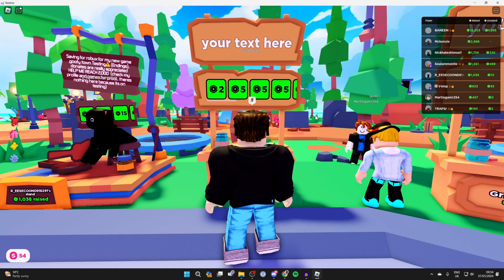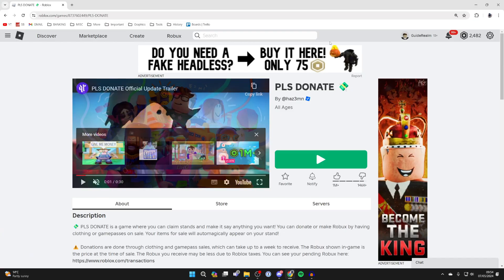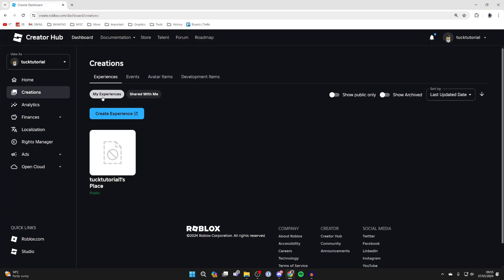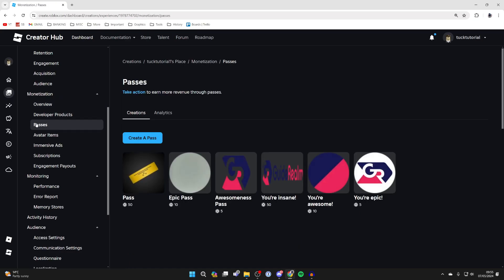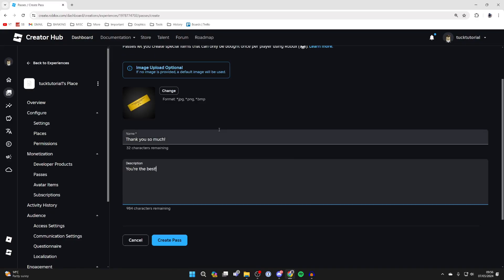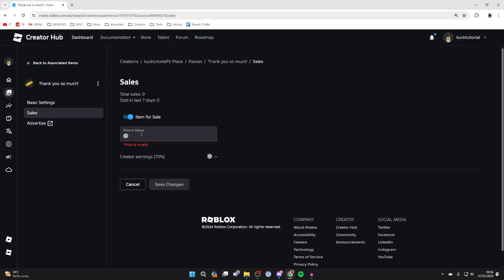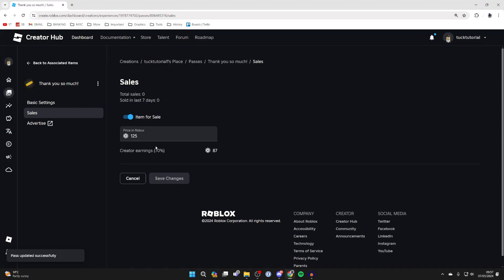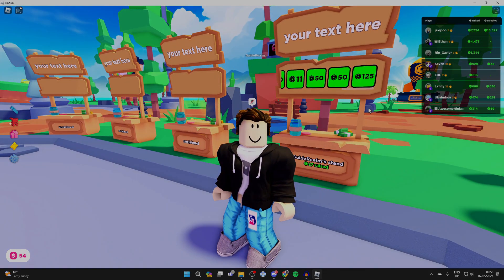How To Get Donation Buttons In Pls Donate - Full Guide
Learn how to get donation buttons in pls donate in this video.

GuideRealm